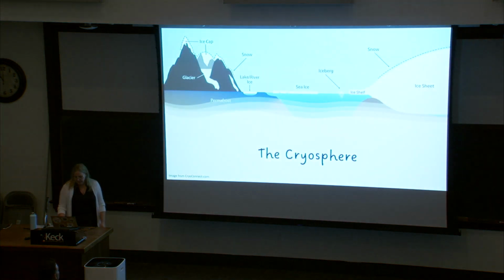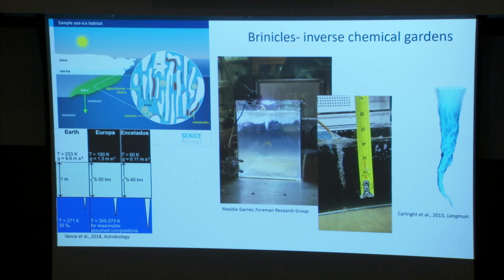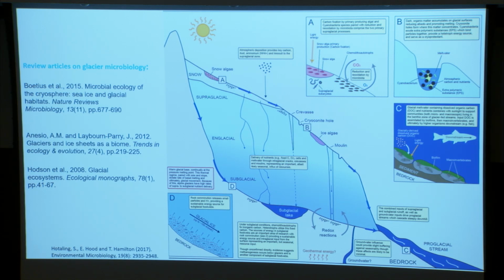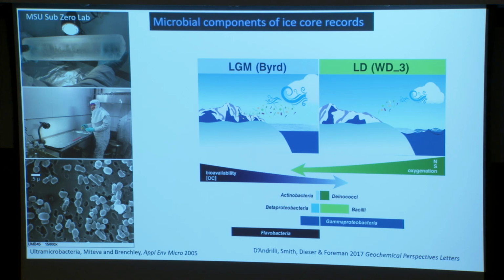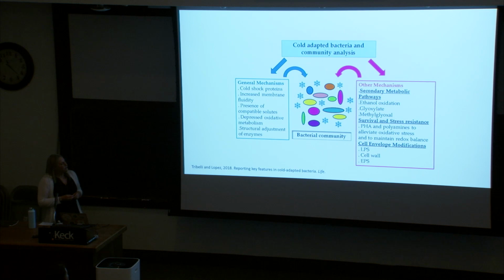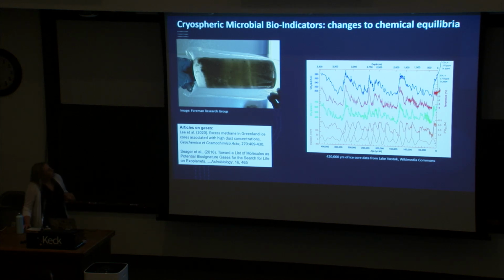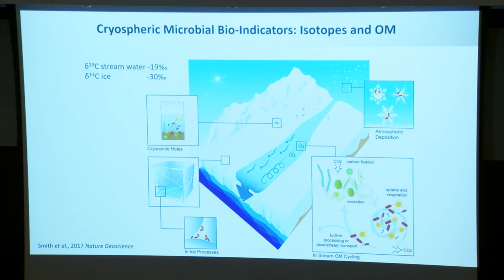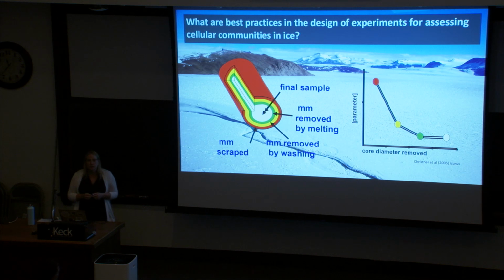Extreme Environment Microbiology in Ices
Watch Prof. Christine Foreman from Montana State University talk about extreme environment microbiology in ices at the Keck Institute for Space Studies short course "Parameters for Biological Validation" on July 17, 2023.